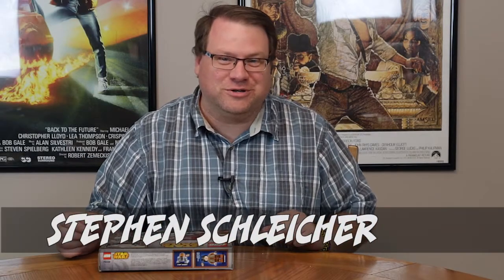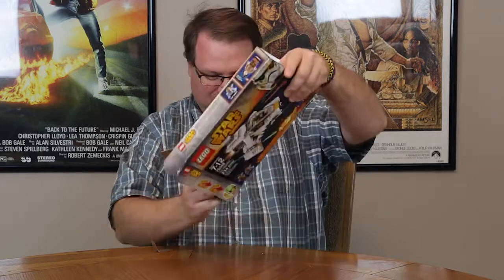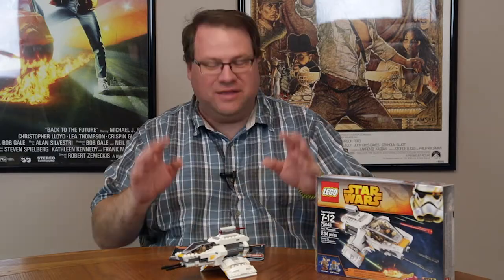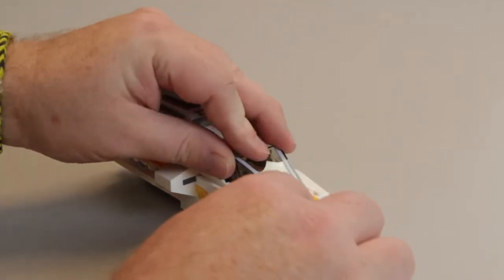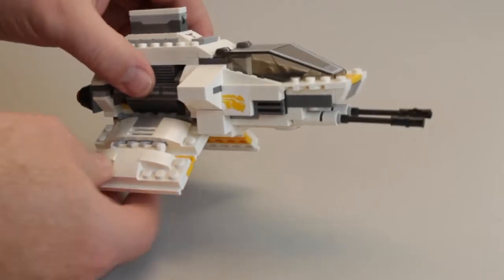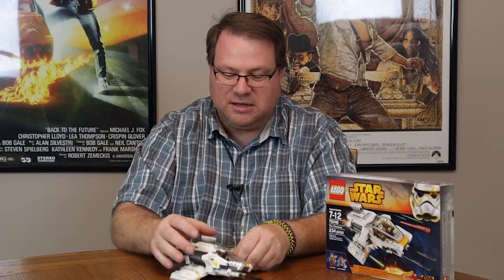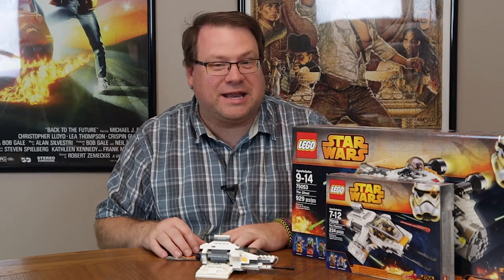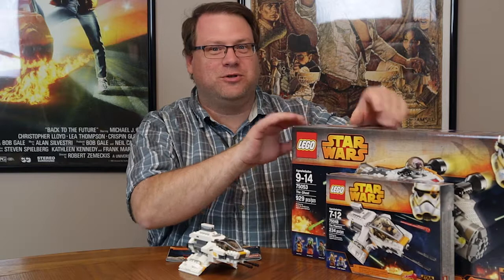LEGO Star Wars - The Phantom #75048 - Build and Review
Stephen sits down to build LEGO Star Wars #75048 The Phantom ship from the Star Wars Rebels series.

Join the Rebel resistance against the evil Empire in The Phantom attack shuttle, as seen in the exciting Star Wars: Rebels animated TV series! Place young Rebel hero Ezra Bridger in the detachable cockpit and store his cadet helmet and blaster in the cargo hold. Fit Ezra's Droid companion, C1-10P, in the back, close the roof, unfold the wings for flight mode and launch into battle. Fire the 2-way spring-loaded shooter to repel attacks from the front or the rear. After a successful mission, dock The Phantom safely on 75053 The Ghost starship (sold separately). Includes an Ezra Bridger minifigure with a weapon and accessory, plus a C1-10P figure.